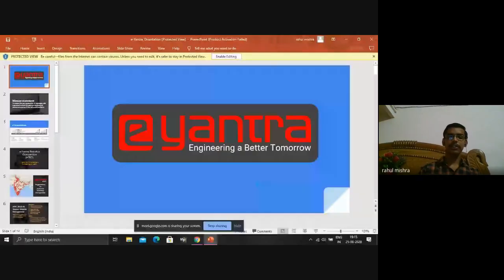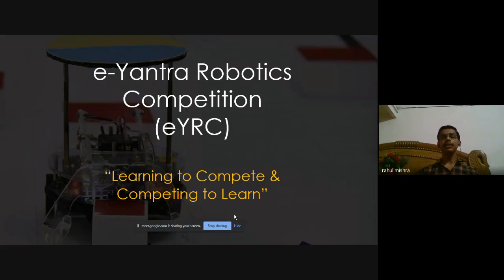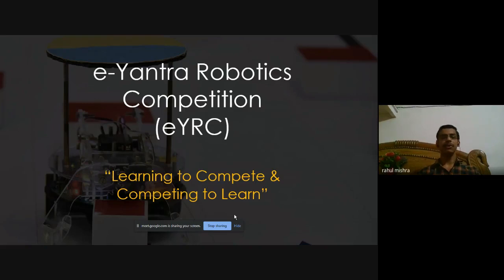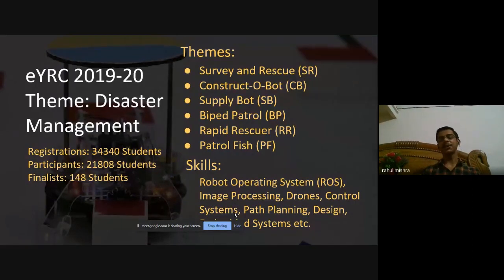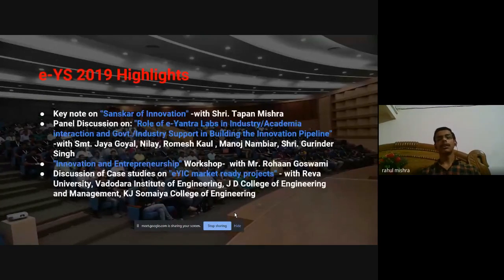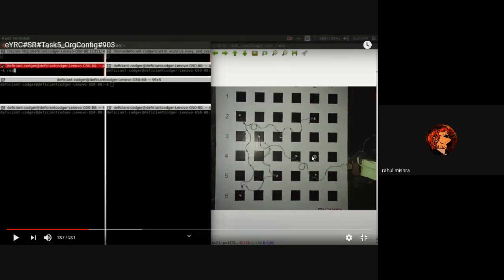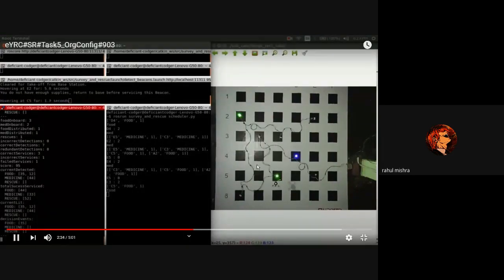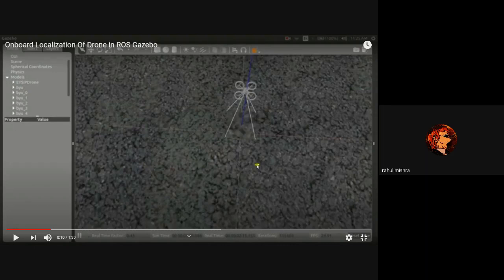IEEE RAS - ROBOTRICKS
If you have the love for robots and desire to build one, you are in the right place!

The Robotics and Automation Society of IEEE MSIT brings to you ROBOTRICKS
by Mr. Rahul Mishra
(Currently serving as a Junior Project Technical Assitance at EYRC by IIT BOMBAY)

An event that will cover all the important aspects to get you started with Robotics and tips on how to make a future in the field of Robotics and Automation.

Get to know all about the most unique competition, the e-Yantra Robotics Competition 2020-21.🔥